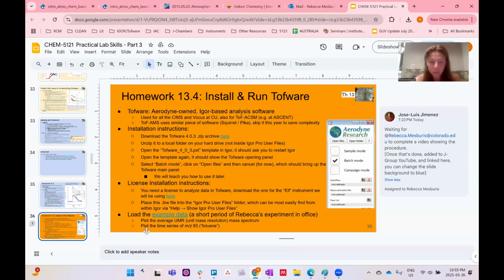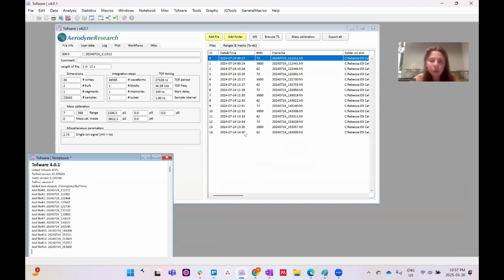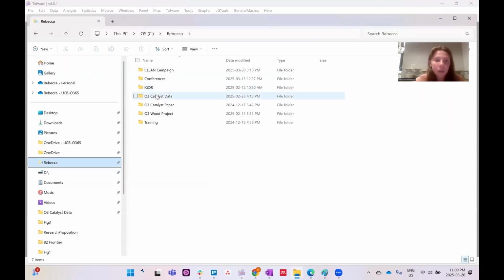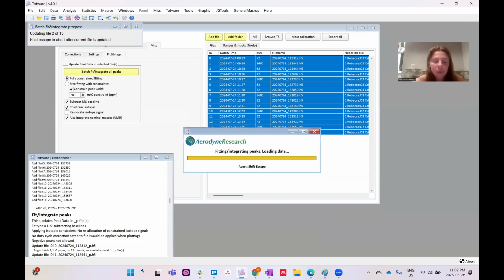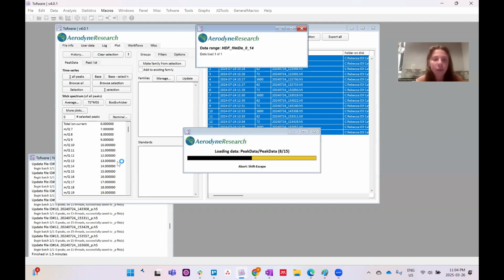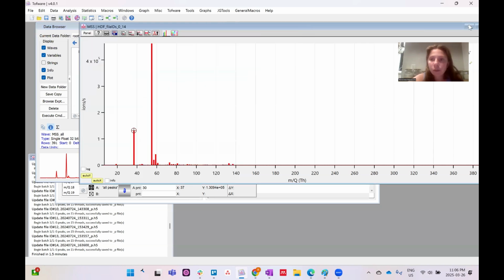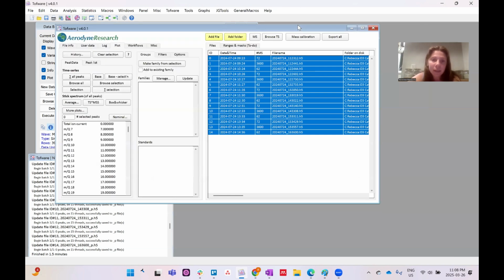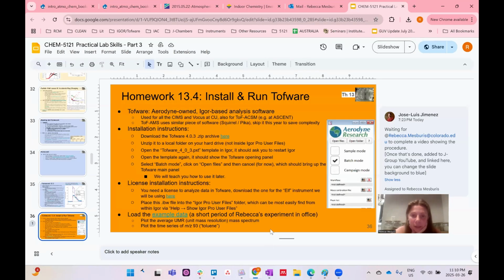Load mass spectrometer data into Tofware